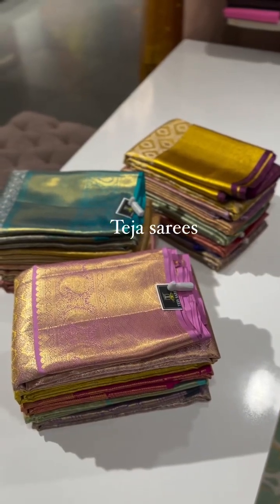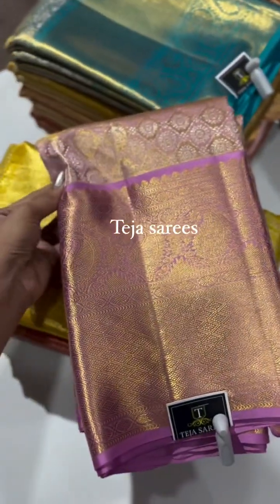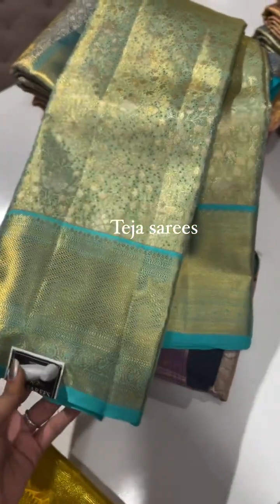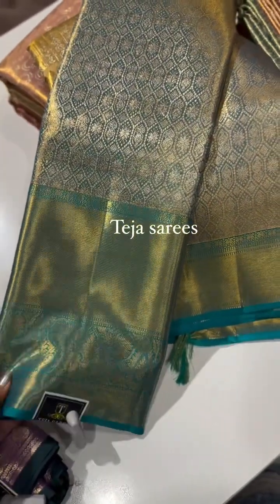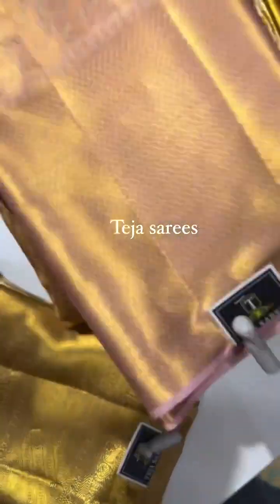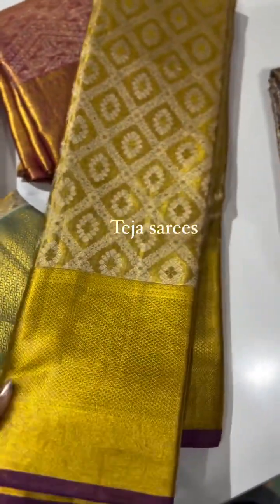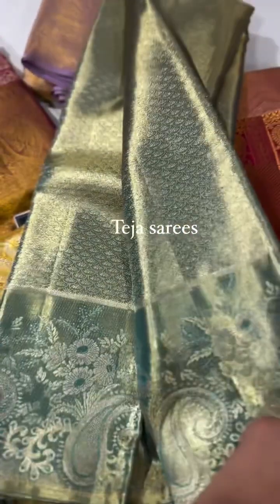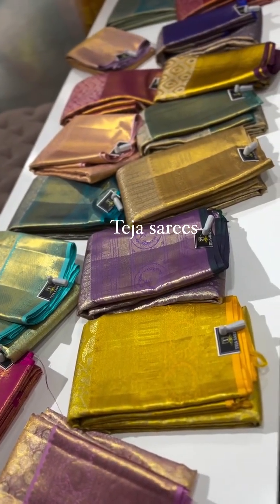Pure Kanchipattu Sarees Collection| Teja Sarees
Teja Sarees